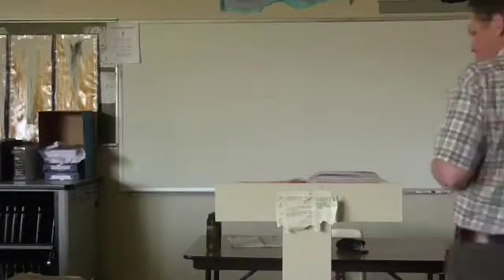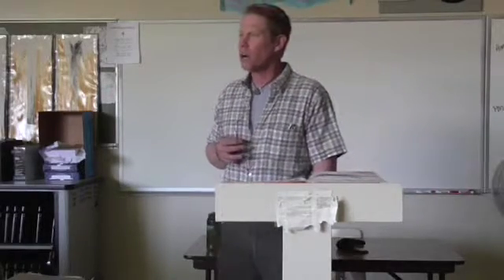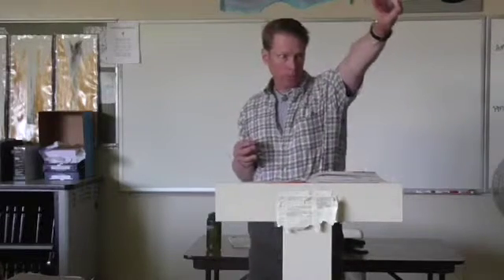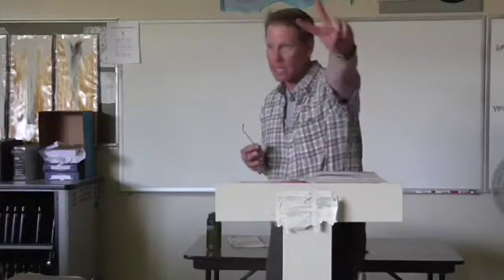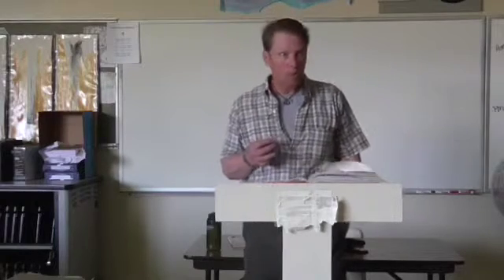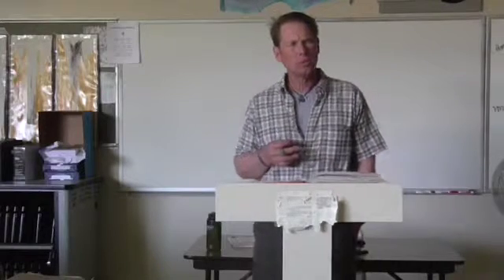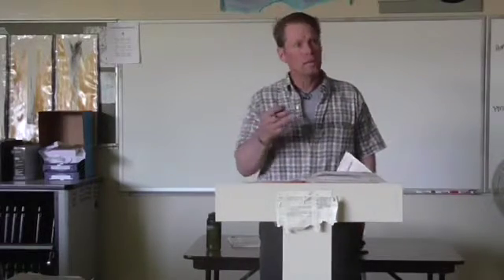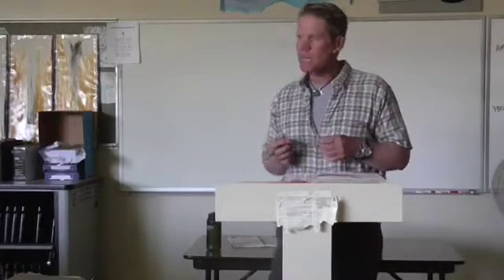Robinson, A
McGee lectures Edwin Arlington Robinson's "Luke Havergal" and "Richard Cory"
Learnstrong.net